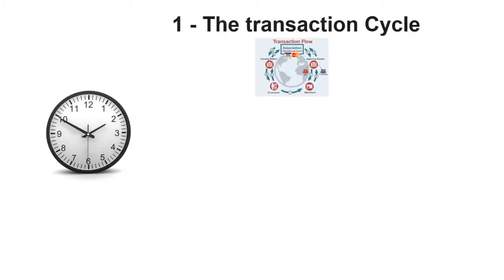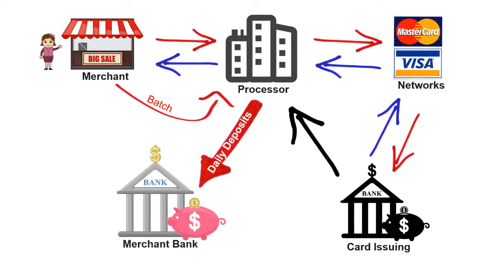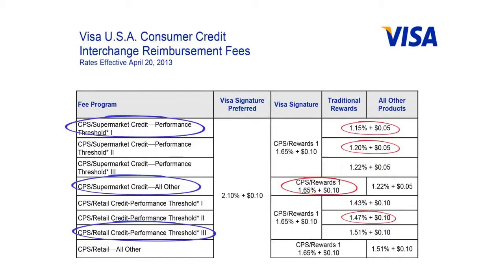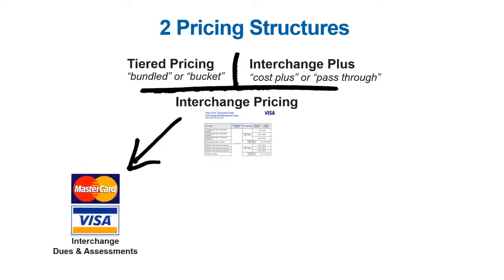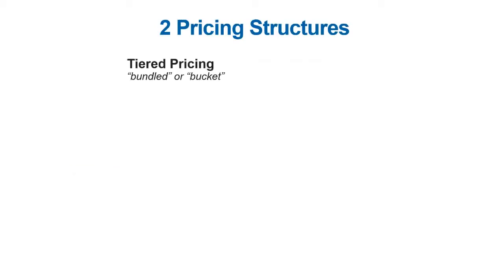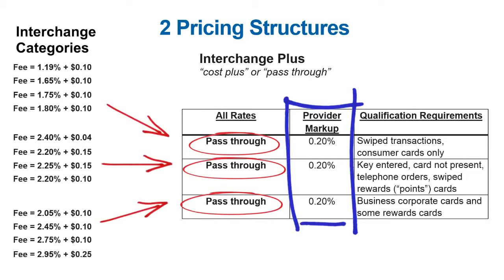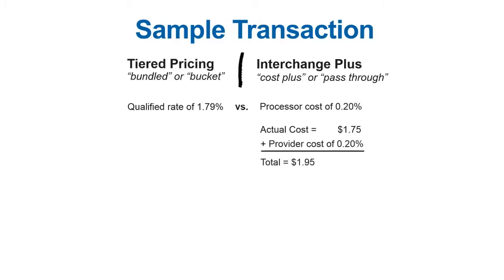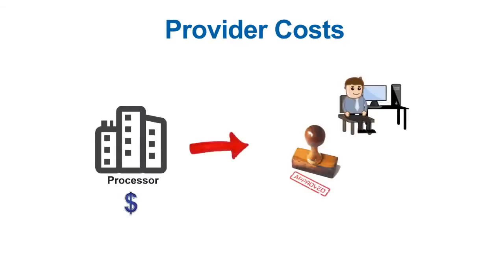How credit card processing works! nfcfenterprises.com